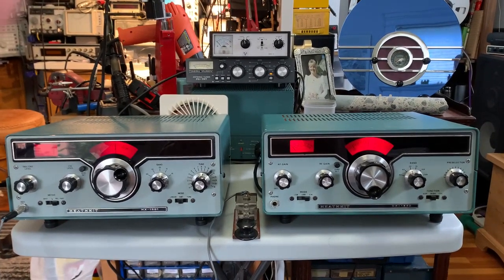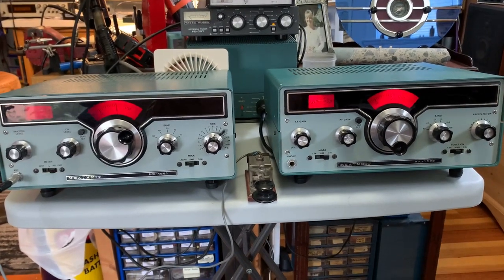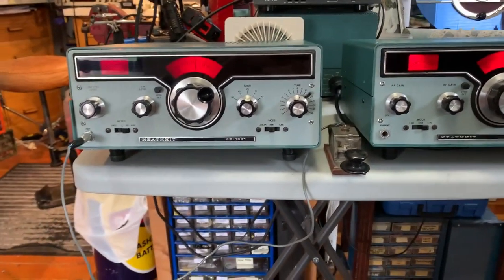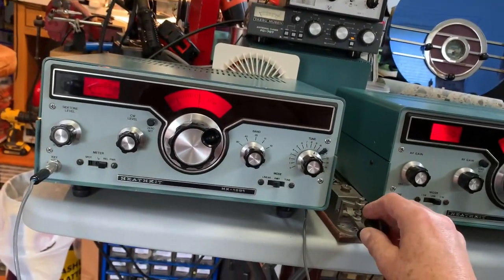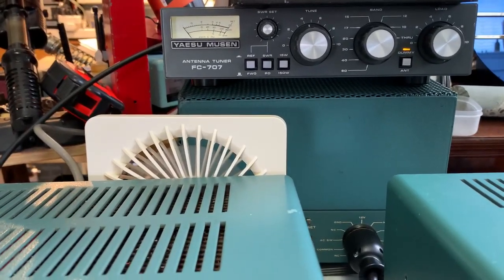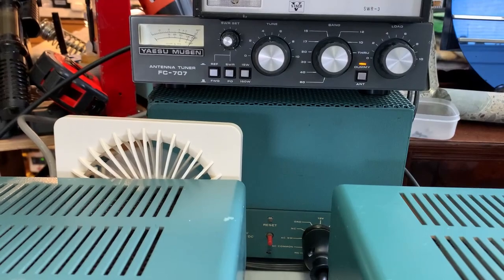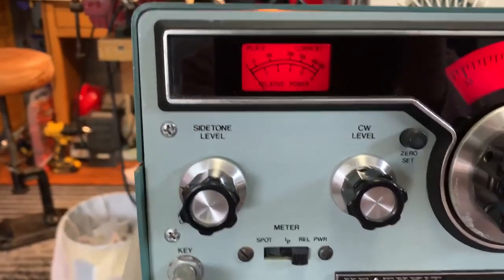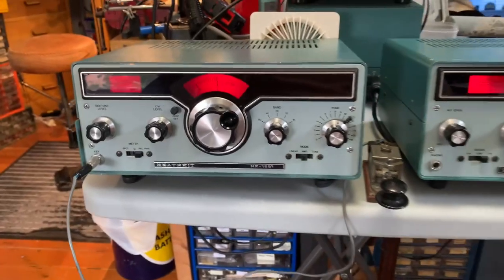Demo of the 'Heathkit Twins (HR-1680 Receiver/HX-1681 Transmitter)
Brief demo of a Heathkit HX-1681 (CW only) transmitter built from a kit around 1978.  Some capacitors have been replaced in the transmitter and some troubleshooting for no output on the 15M band, and low output on the 10M band.  This was traced to de-tuned bandpass filters on the HFO/Mixer circuit board - the bandpass filters uses an unusual style of trimmer capacitor, the rotors of which had become loose and easily detuned by vibration or impact shock.  Once the bandpass filters were set correctly, a small dab of (easily removable) 'goo' was placed on the trimmers to mitigate this issue.  The matching HP-23B power supply was completely rebuilt with all new capacitors, resistors and rectifiers.  The receiver has has its power supply filter capacitor and rectifier diodes replaced, safety capacitors fitted to the line input, plus some 'tidying-up' work done by the previous owner.